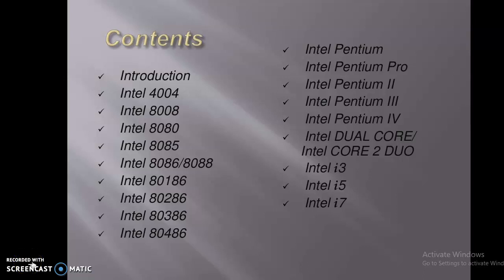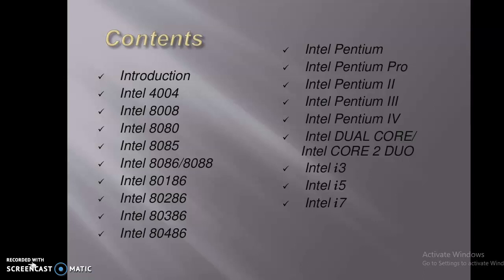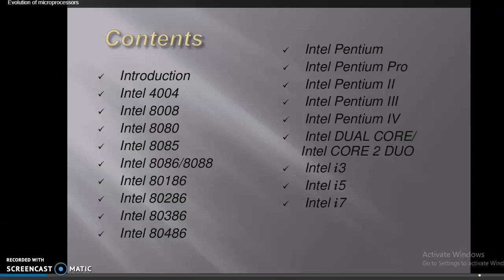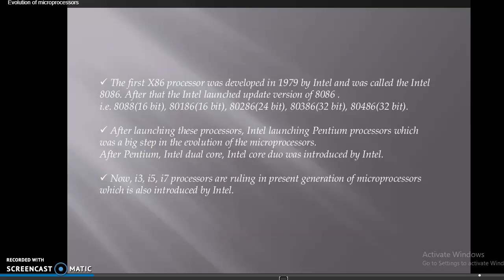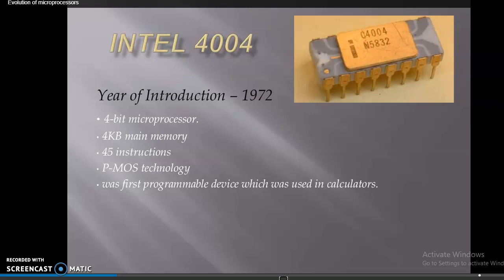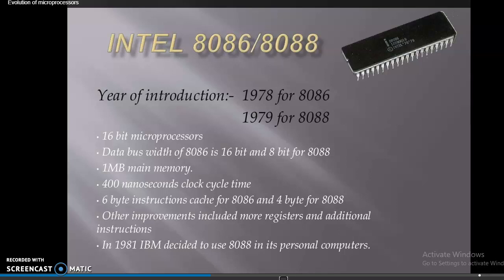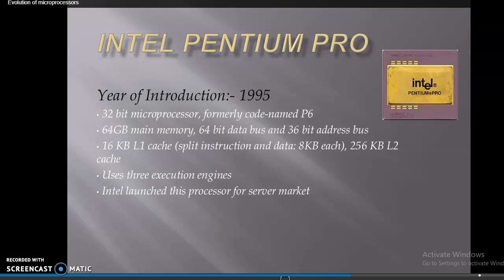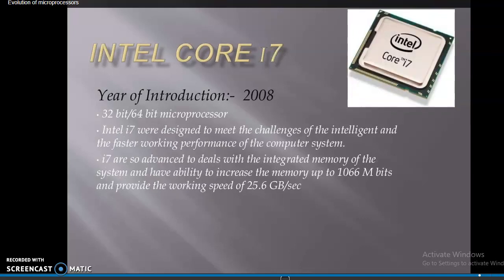Evolution of Microprocessor, III B.Sc (CS), R.A.College For Women,Tiruvaroor